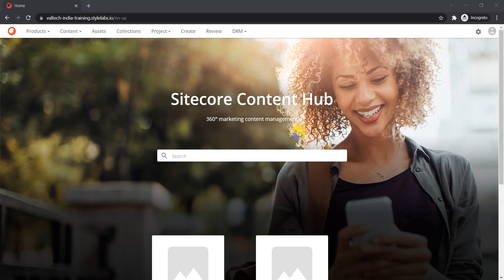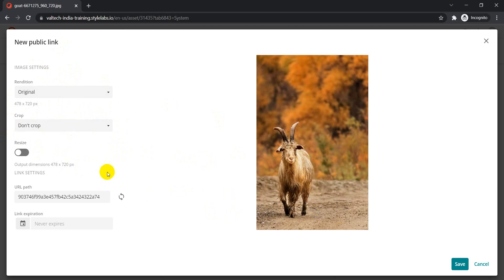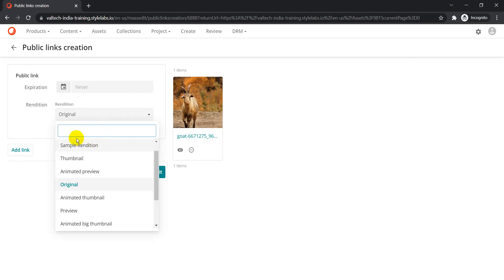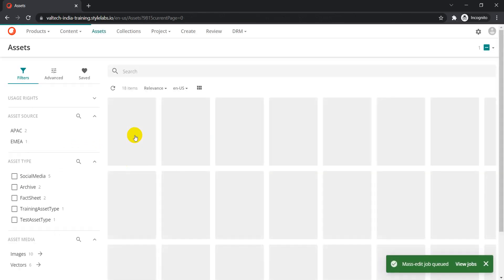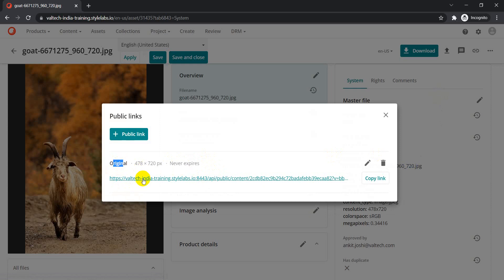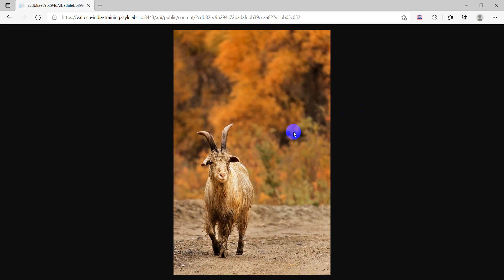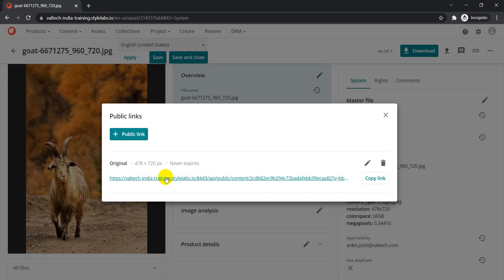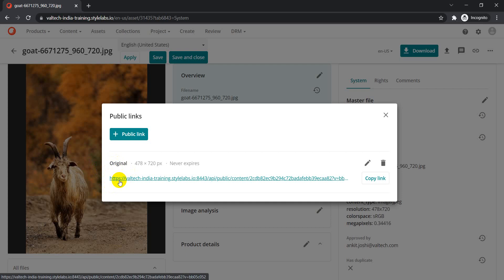How to Create Public Links in Sitecore Content Hub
Quick walkthrough on how to create/configure Public Links in Sitecore Content Hub.